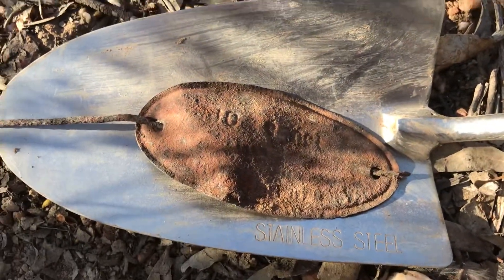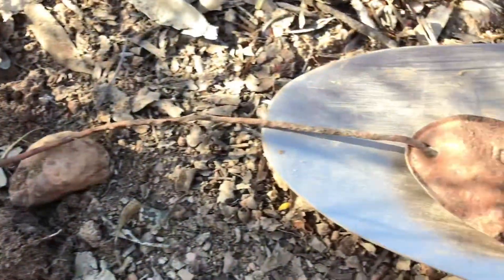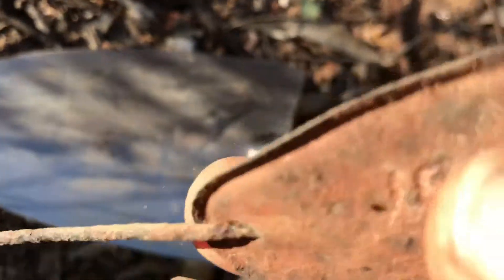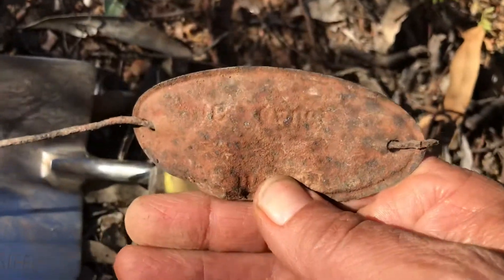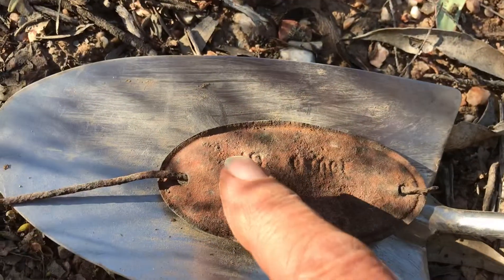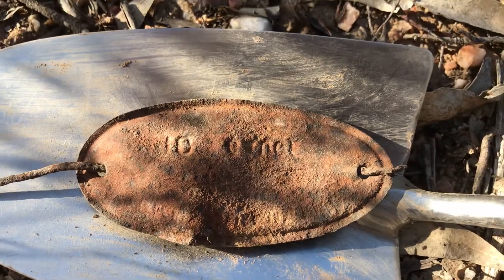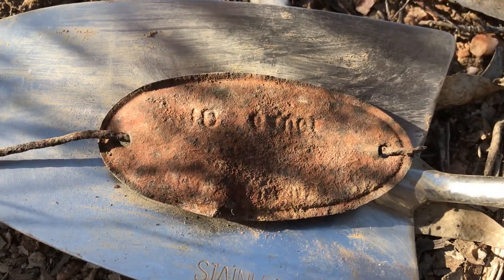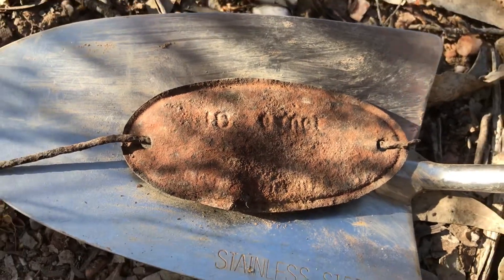10 March 2019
At Wedderburn Detecting Jamboree. Beautiful relic. Quite old. Plate reads 10 OUNCES with a wire attached for tying it to a bag. Maybe for gold? Or produce?